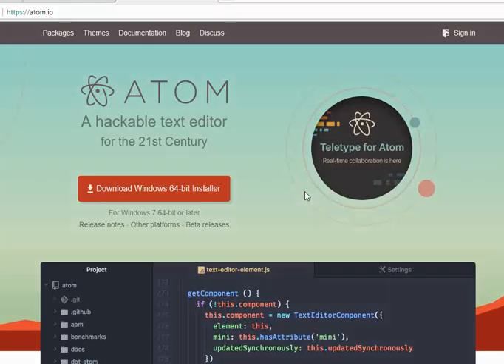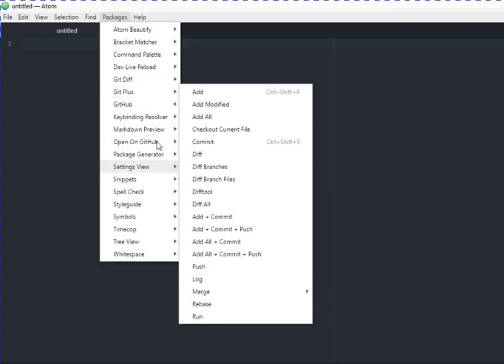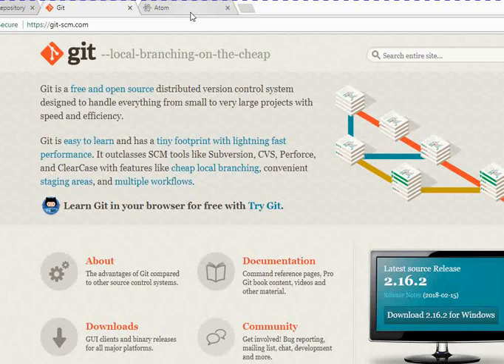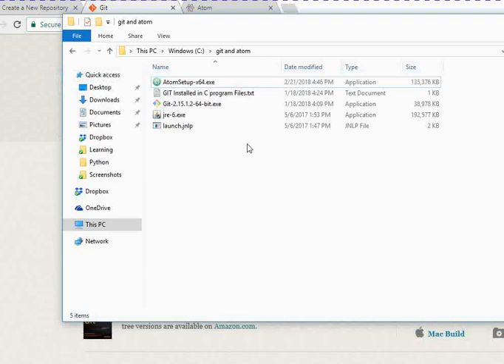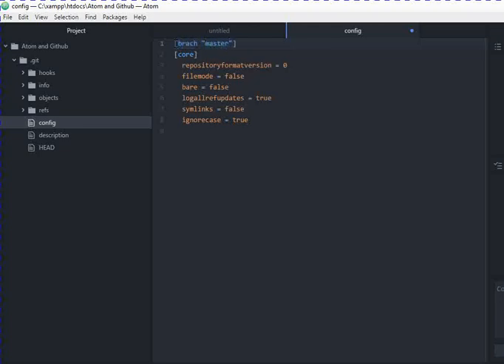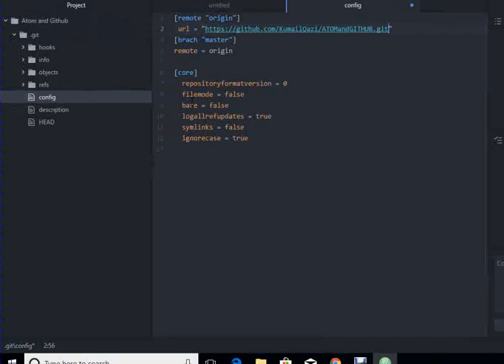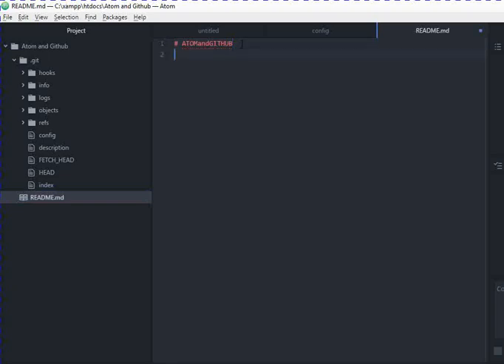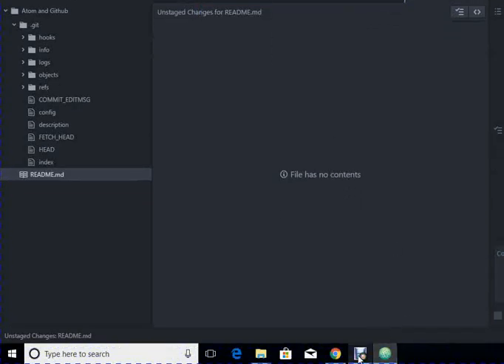Installing Atom and Setting GIT and GITHUB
Looking to enroll in Python Programming Course!!

In this video, I will show you "how to install git and GitHub in Atom"

For your quick reference, these are the steps I followed in the video.
"-Download Atom Editor from Atom Website.
-Install related packages that you are looking to work in Atom with. For e.g. Python package for writing python codes, the javascript package for writing javascript code, and so forth.
-Download and Install Git from the git-scm.com website.
-Open a Command prompt using administrative rights.
-Run commands "git config --global user.name JohnAlex"
-Run command "exit"
-Now open the atom
-In the packages menu, open git and GitHub.
-In the git tab, click on create the repository and enter the path of your project folder and
-Press init to create a git repository of the project folder.
-Now the system will show the .git folder within the project folder.
-Go to the GitHub website and create a repository of your project.
-Now go to the config file and add config details that are;
--[remote = origin]
--URL = "URL of your GitHub repository that you just created."
--[branch "master"]
--remote = origin
-Now in the git tab, we are going to press the fetch button to fetch the GitHub repository and
-then we are going to do a pull request.
-The system will add the readme file to the project folder that was created when the user created the repository on the GitHub website.
-Now make a few changes to the project folder on your machine. For e.g. adding a few text lines in the readme file and then
-Goto git menu, select the unstage file for staging and double click to add it to staging.
-Write the commit message for a staged file, and then press the commit button.
-Then click push to push it to the GitHub repository.
The system may ask GitHub user id and password for committing the changes.
That's it (smile) "